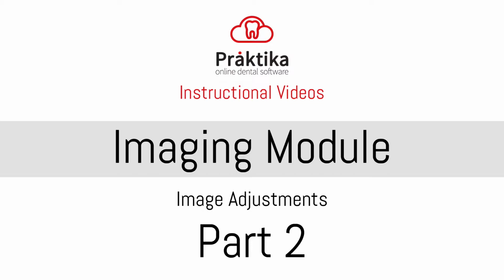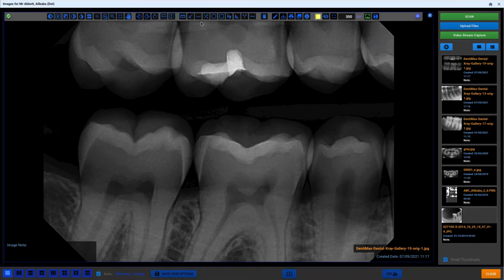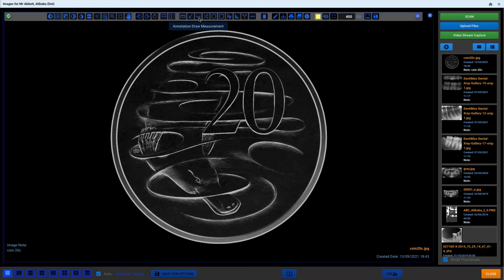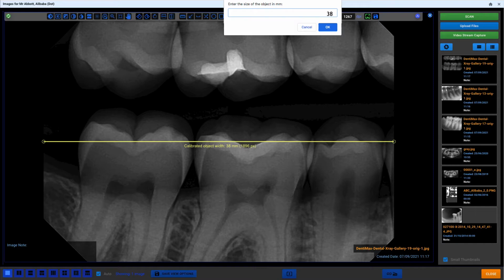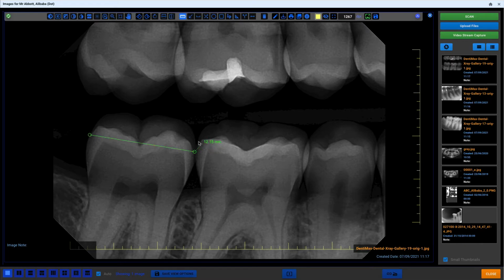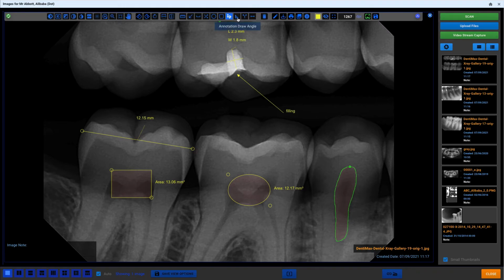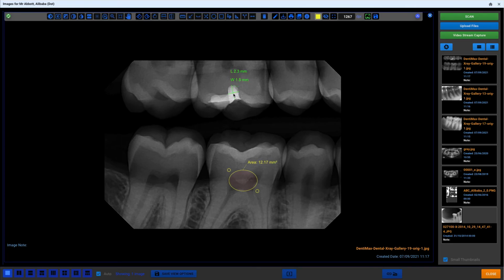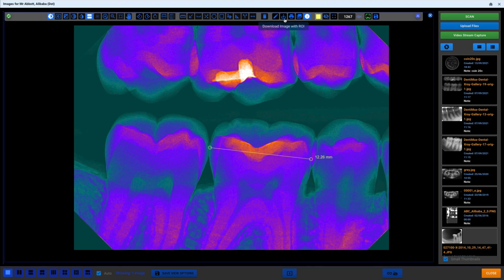Praktika - Imaging Module Image Adjustments - Part 2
Instructional Video for Using Image Adjustments in Praktika’s Imaging Module. Part 2 (Image Annotations). Key chapters include: ⬇️

0:30 Introduction
0:25 Access Image Annotations
1:29 Imagine Calibration
2:15 Calibration Method 1- Resolution
5:30 Calibration Method 2- Calibration Tool
7:50 Annotations types
10:35 Delete Annotations
11:24 Download and Print Images
12:00 Download an Image with ROI
12:18 Print Original Image
12:38 Print Image with ROI
12:50 Download Original Image